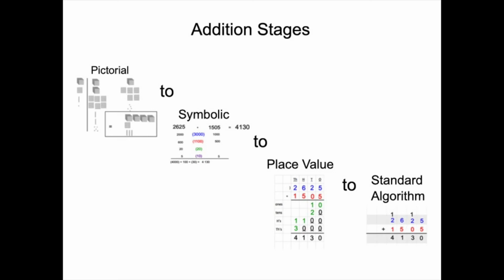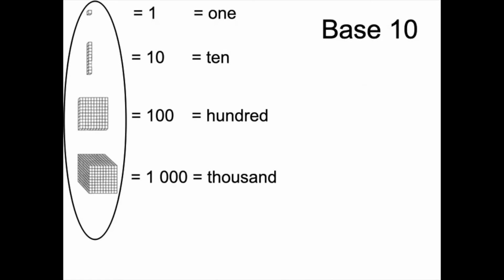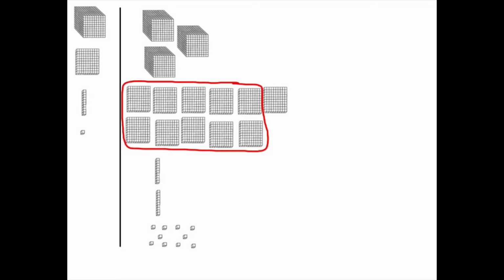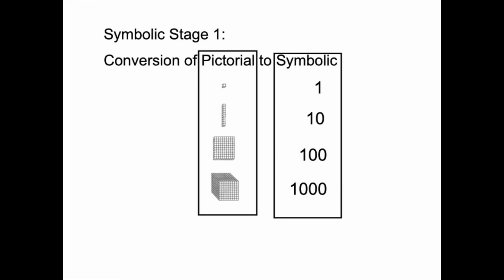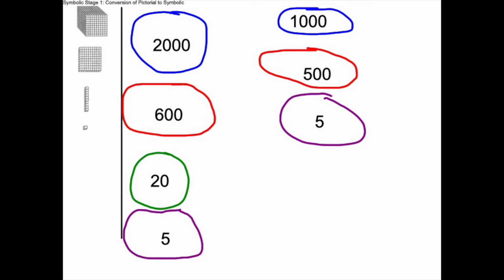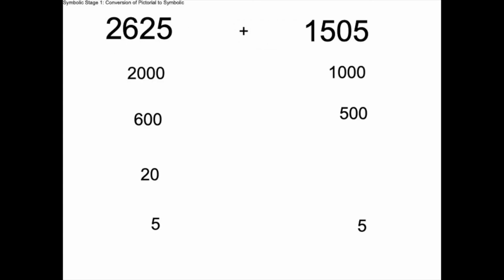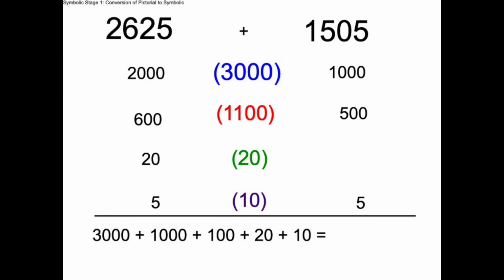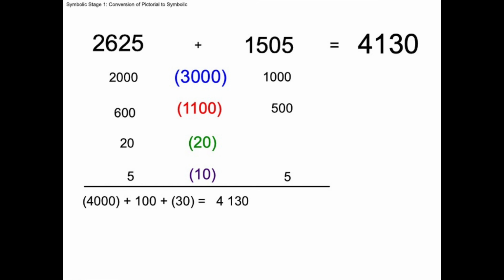Math Addition Stage 1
This is a quick review of where we've come from in terms of adding together numbers. We begin with pictorial representations of numbers and then move to using symbols (numbers).
Math isn't scary. No. It's not.